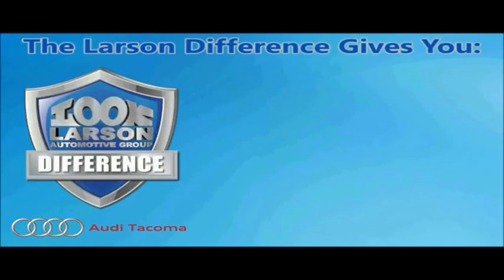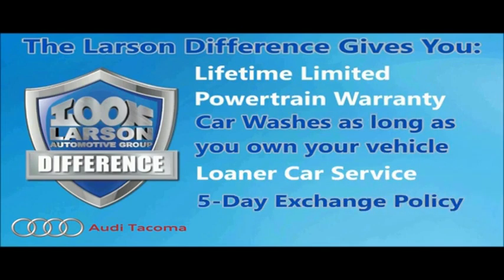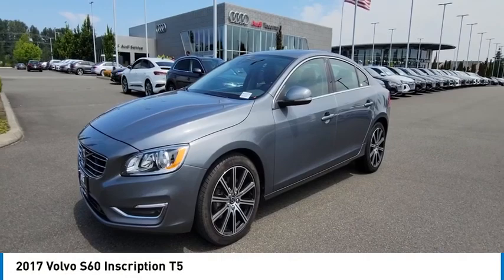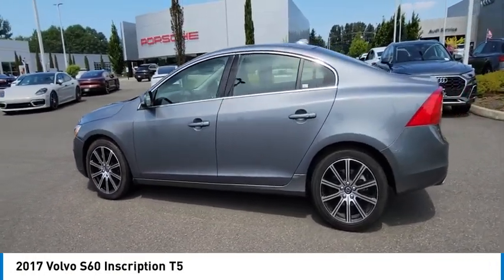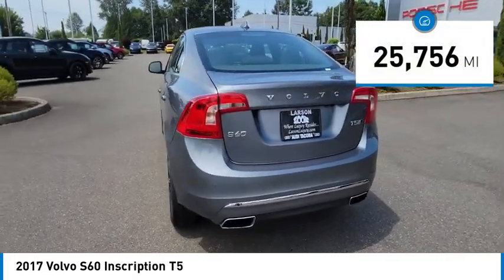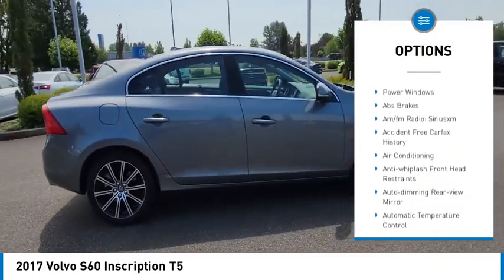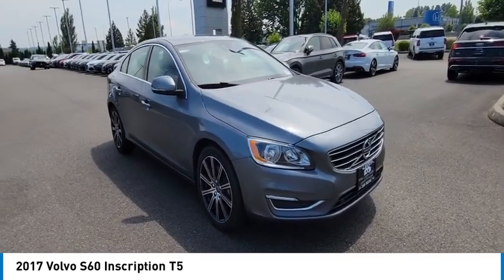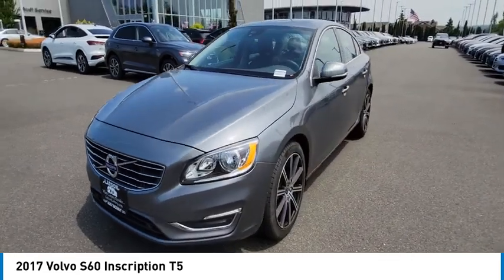2017 Volvo S60 Inscription AP5827A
2017 Volvo S60 Inscription T5

Larson Audi
1701 Alexander Ave E

Luxury for Sale: Immaculate 2017 Volvo S60 Inscription T5 AWD